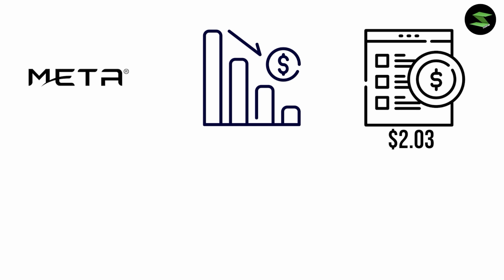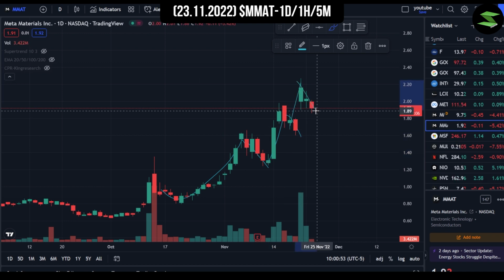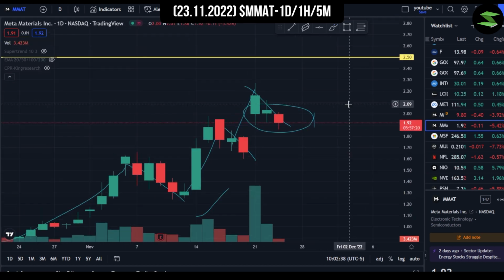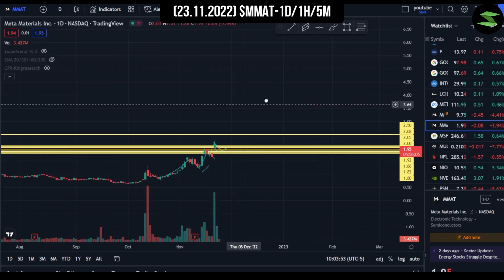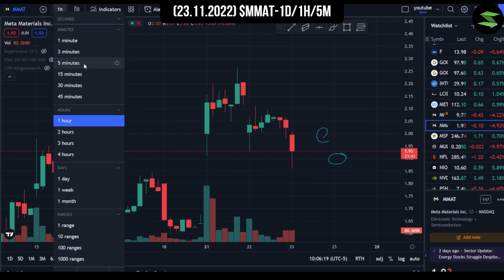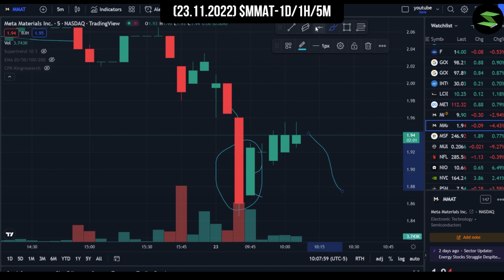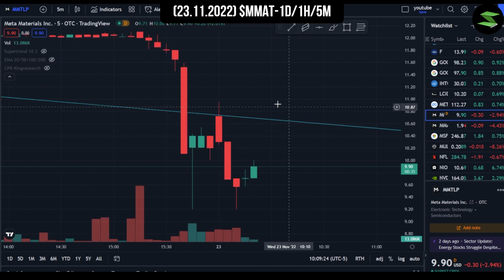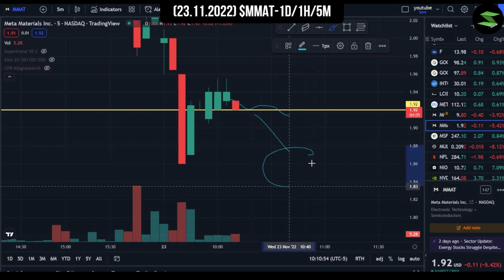$MMAT- WHY IT WILL RECOVER SOON! MMAT Stock Full Analysis 23rd November | Stox 101 USA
In this video I have given you guys a complete analysis of the MMAT/MMTLP Stock and why I believe it will recover soon, Ranging from recent news to my chart analysis and price prediction. We start the video by talking about the price movements of both MMAT and MMTLP on Tuesday's trading session, After which we talk about their financials and trading volumes. We have also talked about various strategies that traders are using to increase their holding for the long term, Like trading intraday and setting apart shares for the long run with the profits. As for my chart analysis I have analyzed the 1 Day chart, 1 Hour chart, And 5 Minute chart using my own candlestick pattern and price action strategy. Watch the video till the end if you're an $MMAT/$MMTLP holder!
About Us:
At Stox 101 USA we strive to provide you the best stock market videos! We create content ranging from Technical analysis videos, Chart analysis videos, Stock market news updates & Our top stock recommendations!